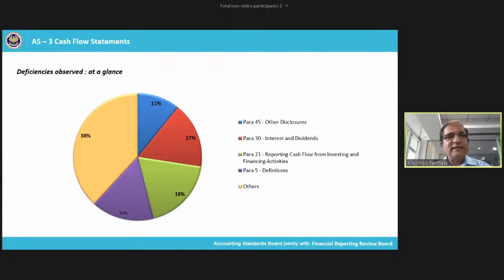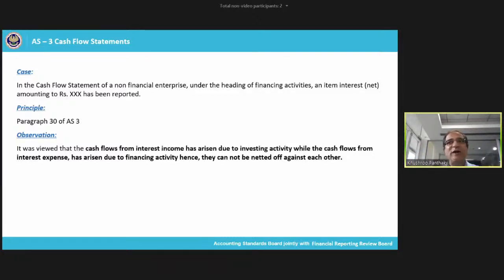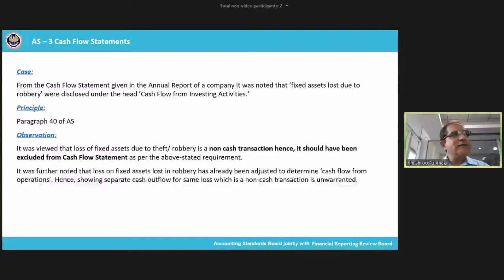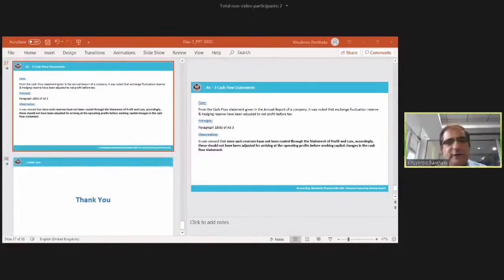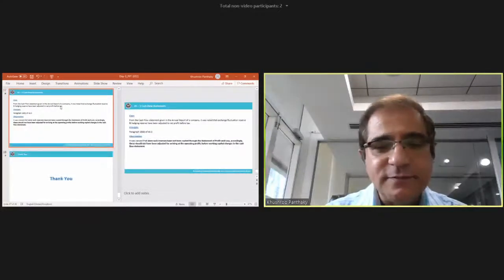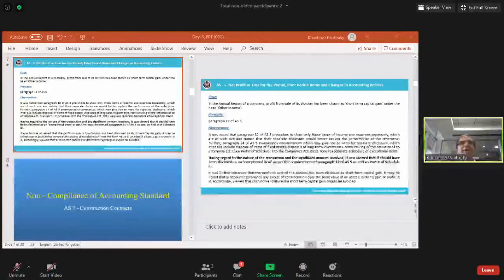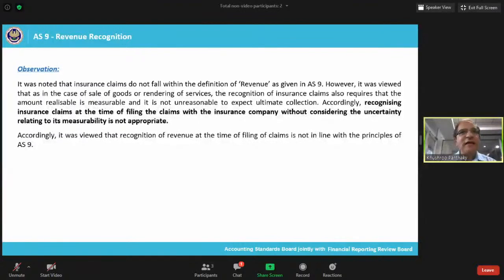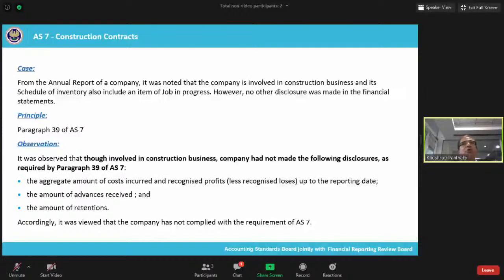Commonly Observed Errors in Application of Accounting Standards - Day 2 - 16.06.2020